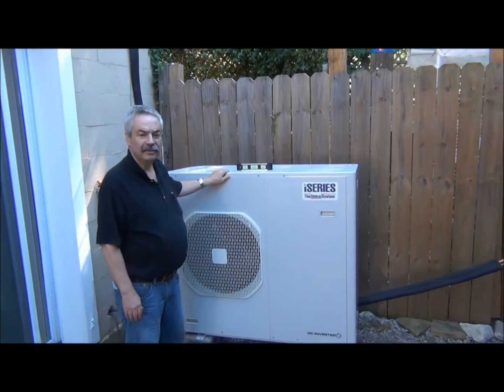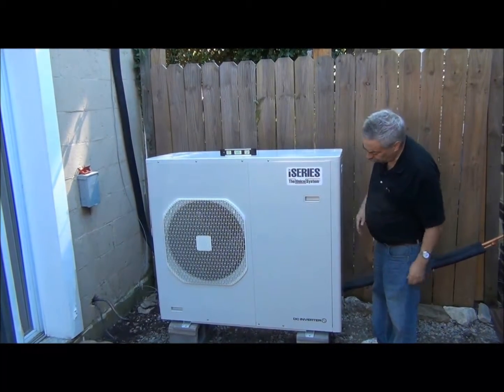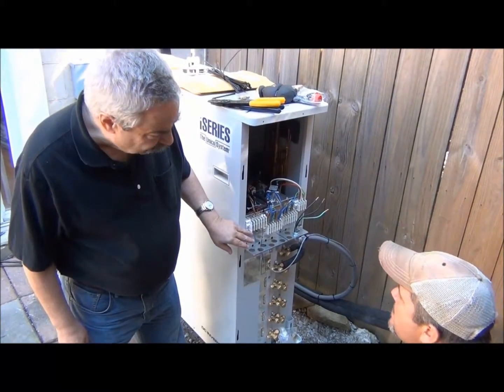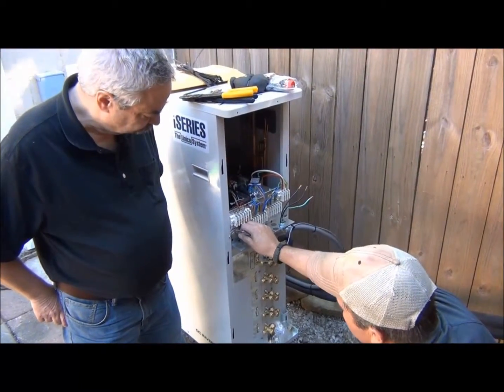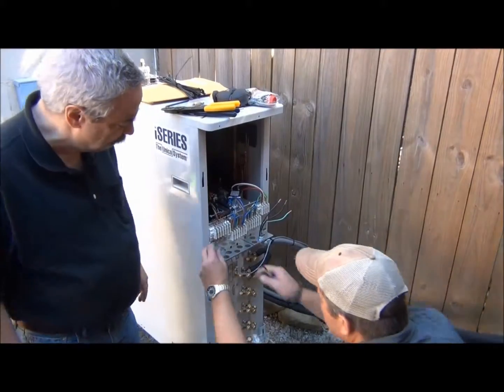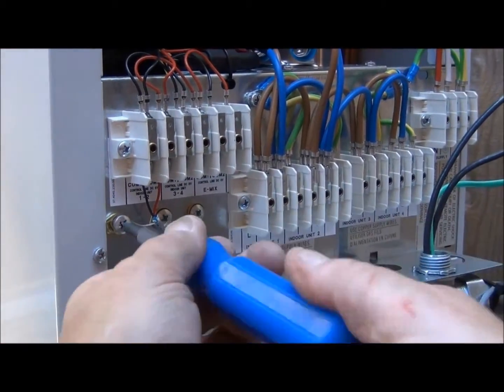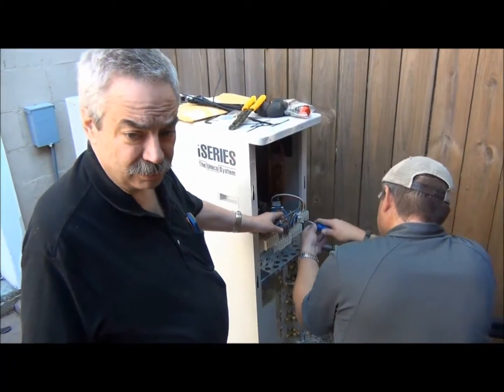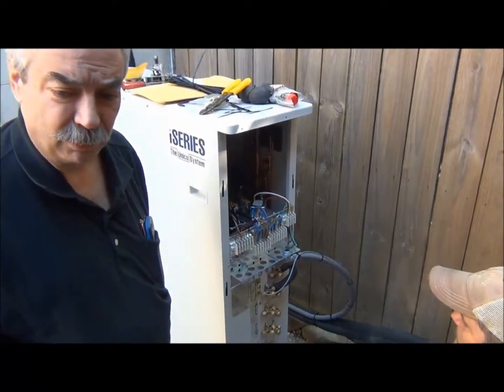Installing High Velocity Air Conditioning System Part 15 | The Unico System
In this episode of our Unico System installation, learn why you need to use shielded wire for the communication lines and how to connect them.